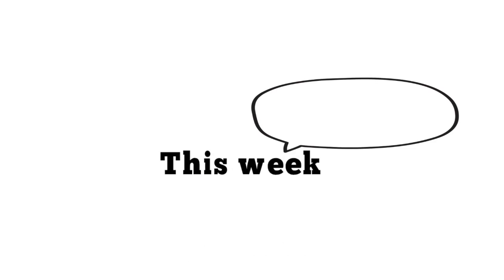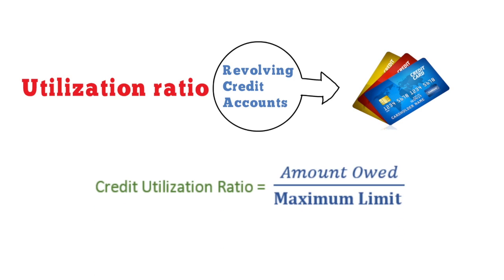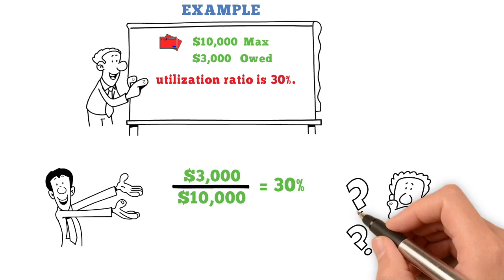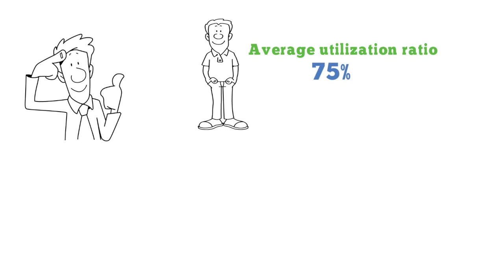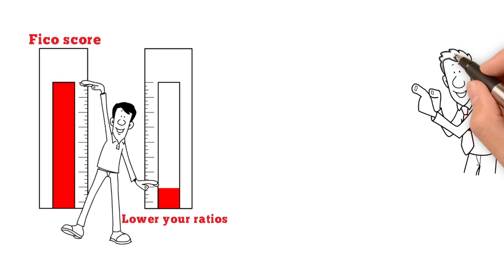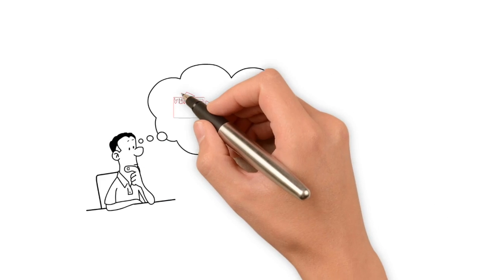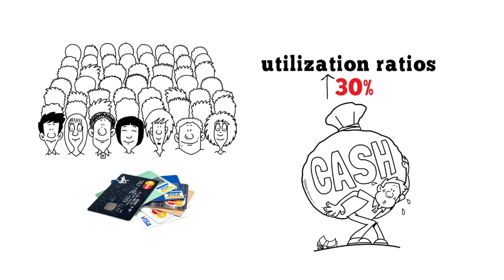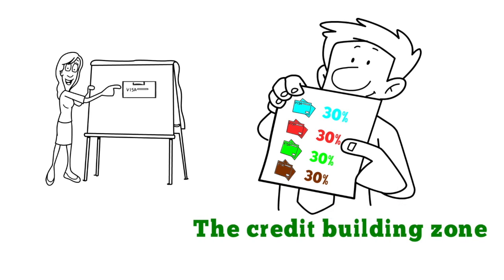Credit Genius Video Series Week 2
Carstensen Team Re/Max Results featuring Paragon Credit Services Weekly Videos Week 2.

Go from credit challenged to credit genius with this 16 week video series from Paragon Credit Services! The second video in the "Credit Genius" series discusses your revolving credit and utilization ratios. Watch the video for full details!

We would love the opportunity to assist with all of your real estate needs!